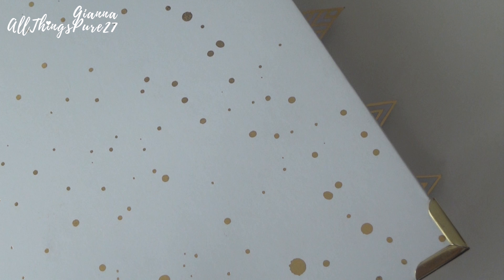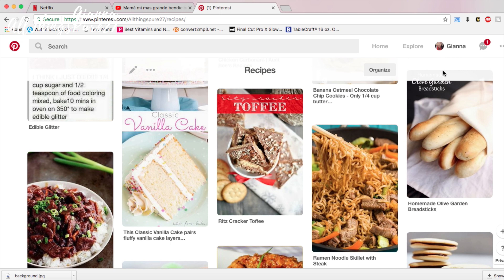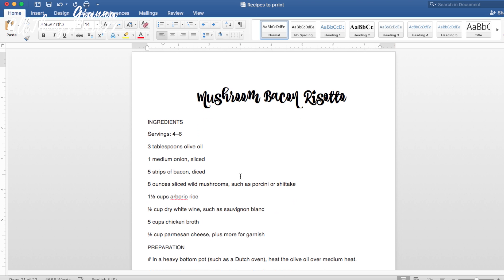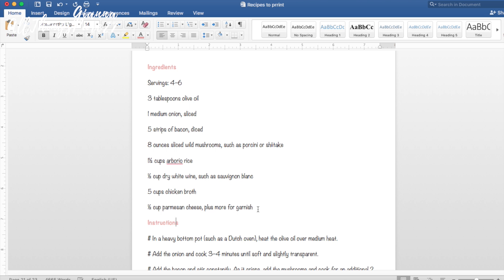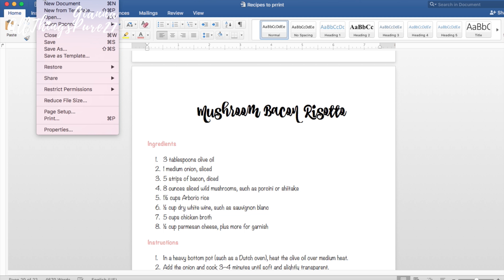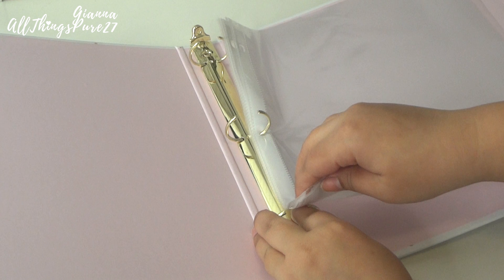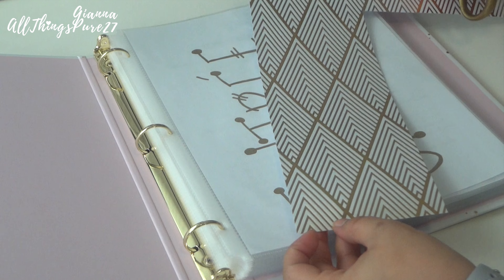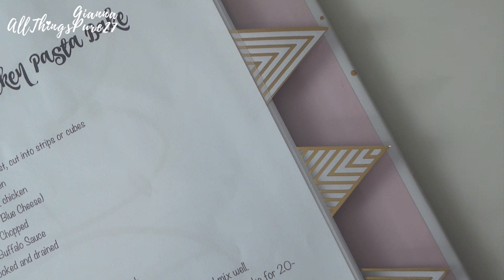DIY Recipe Book (Free Copies Available) - AllThingsYummy Episode 3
Hey there! So in 2018 I want to bring back my cooking videos since you guys always want my recipes when you see my food on Snapchat.
I thought I'd start by organizing my recipes in one place and creating this recipe book, if you want me to email you the recipes let me know and I'll be happy to do so!
Meanwhile, which recipe would you like me to see making on this series?

Products mentioned in this video:

Couldn’t find the binder I got online but here’s other cute ones

Sheet protectors

Metallic sharpie